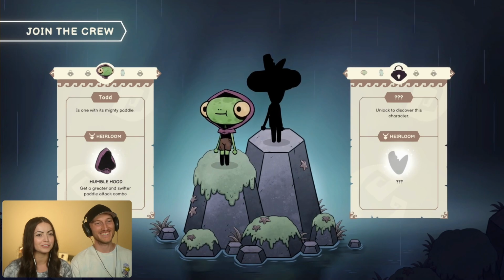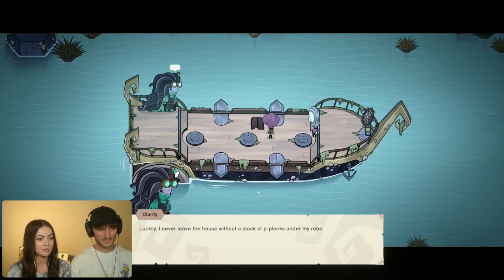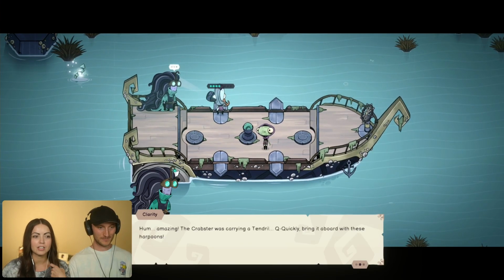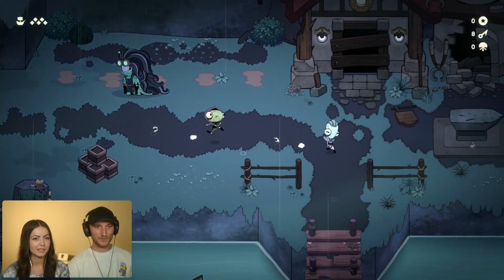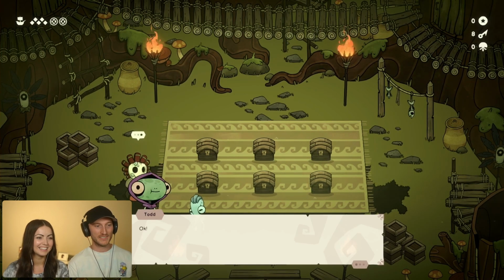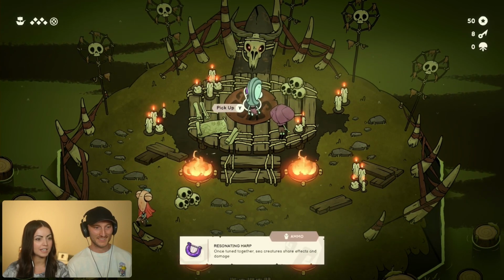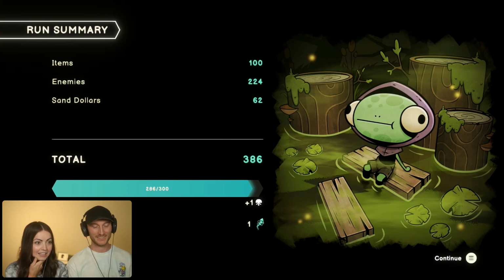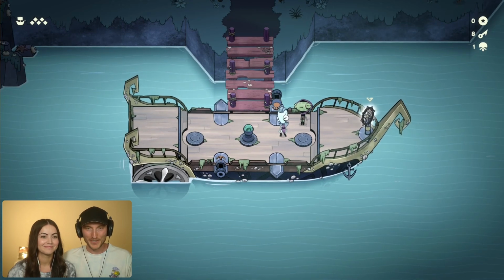We're Foolish Pirates! | Gaming Couple Plays Ship of Fools Co-Op (PC Gameplay)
Welcome to Gotter and Gottim! We're a cozy gaming couple wanting to spread good vibes while playing co-op and multiplayer games! Today we're playing Ship of Fools which is a co-op roguelite game where you are pirates who battle monsters while on the sea! Would you play this game?? Let's have some fun!

ABOUT SHIP OF FOOLS (From Steam):
Ship of Fools is a seafaring cooperative roguelite. Set sail, man the cannons and battle sea monsters through the tempestuous seas of the Archipelago. Are you fool enough to stop the Aquapocalypse?